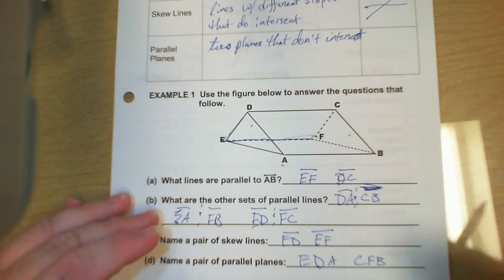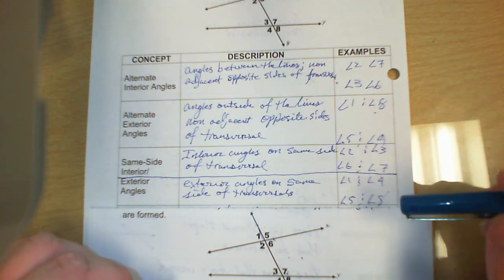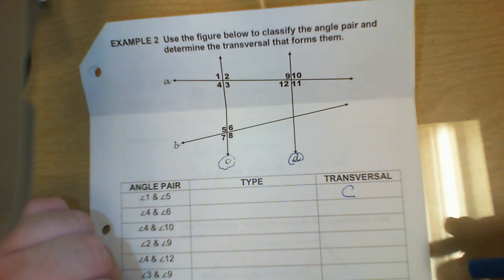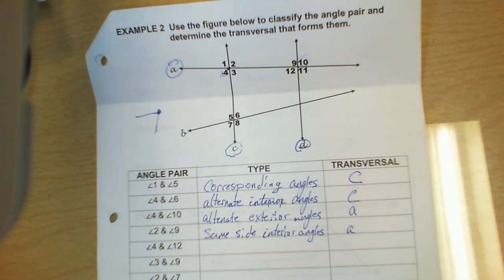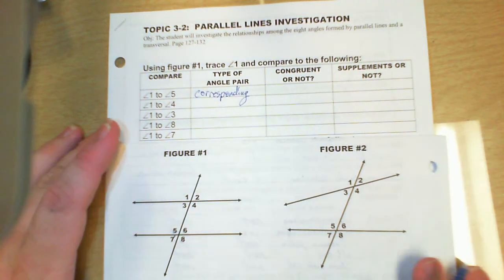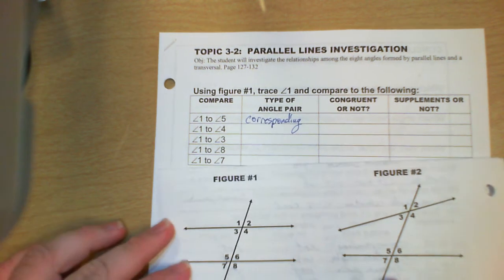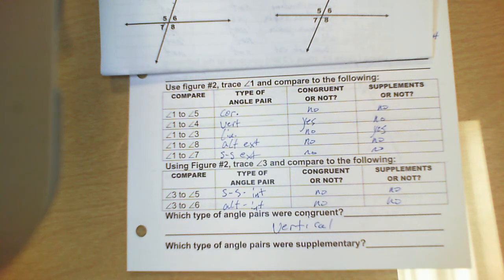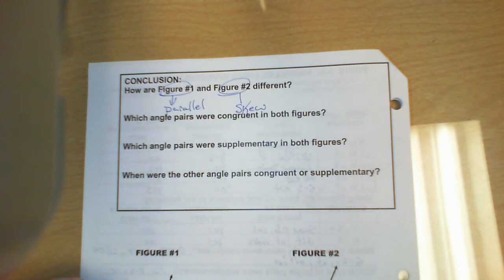Topic 3-1 & 3-2